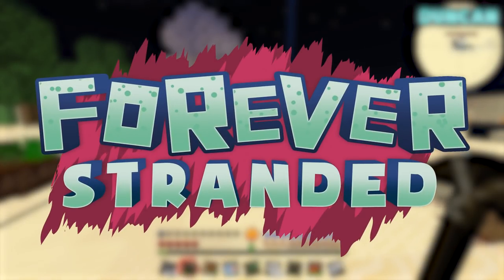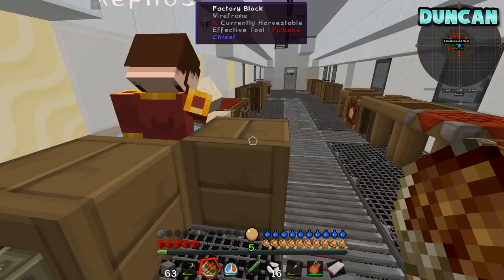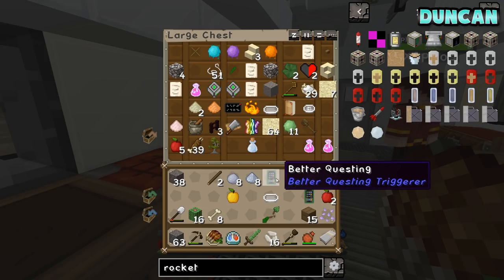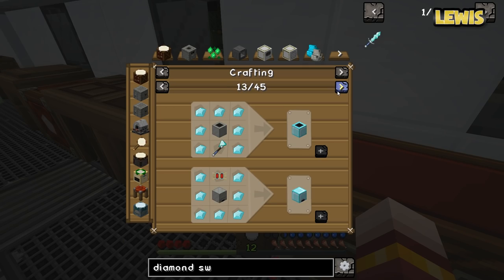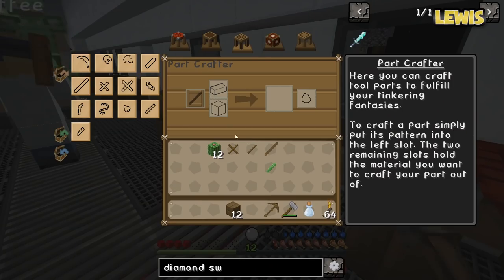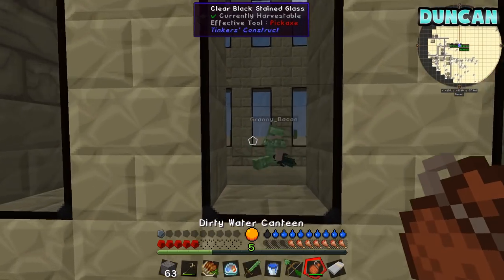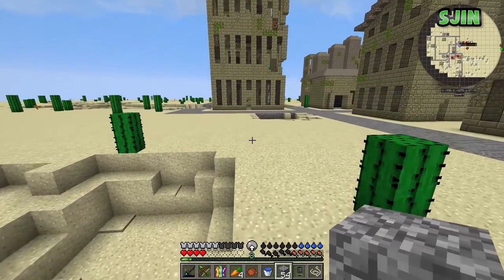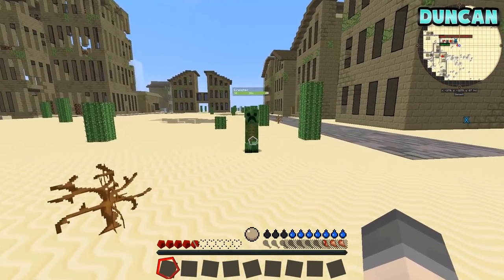Minecraft - GHOST TOWN - Forever Stranded #10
Forever Stranded! We're investigating the ghost town in the desert and things start to get a little salty.